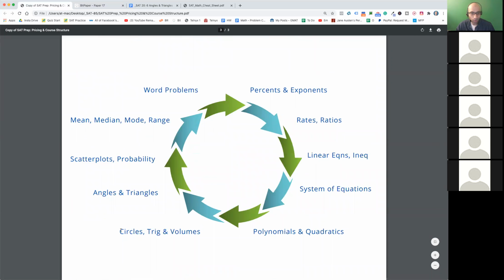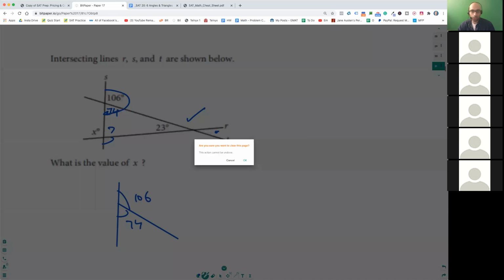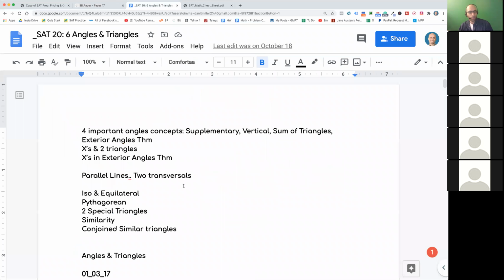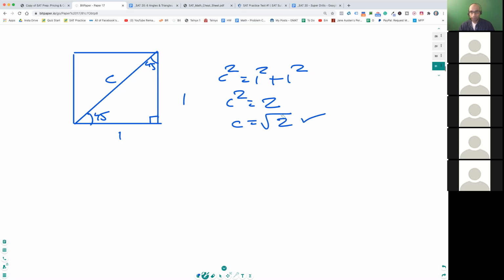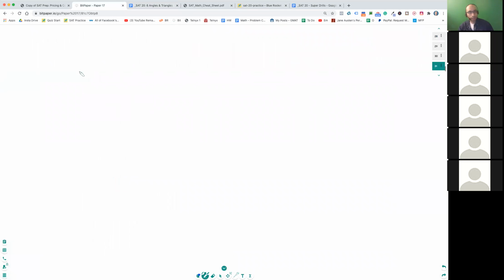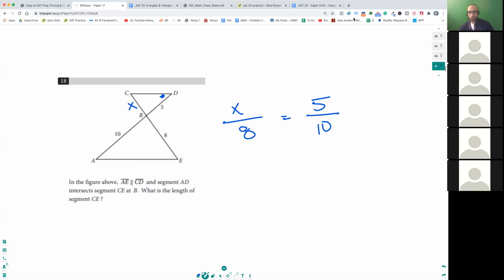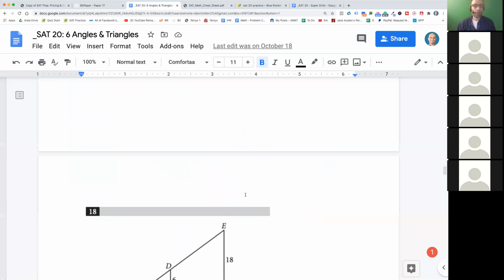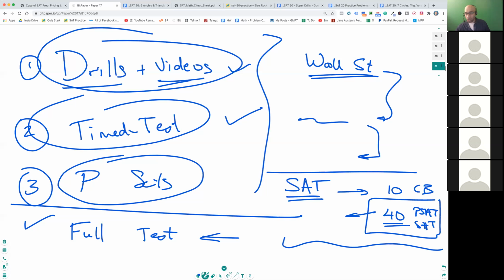SAT Angles & Triangles